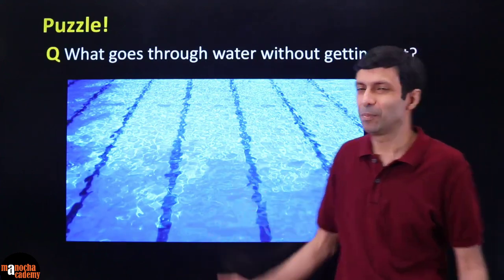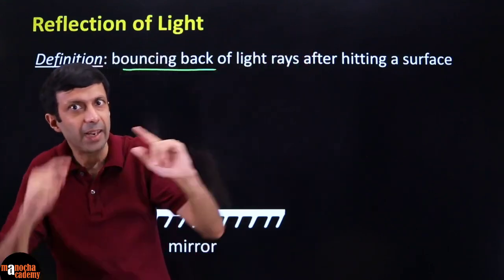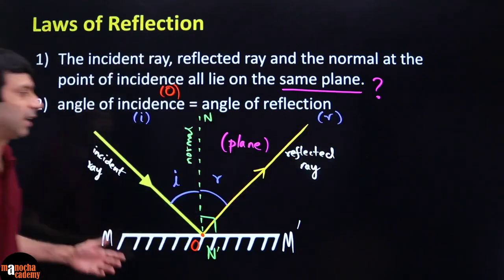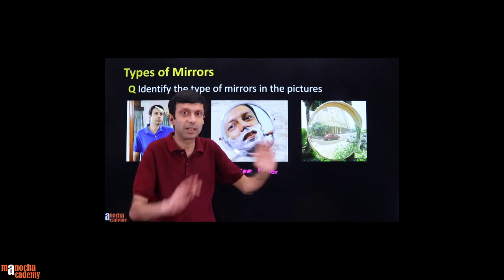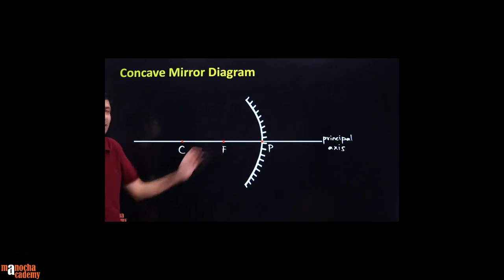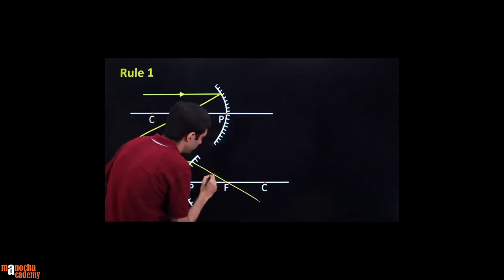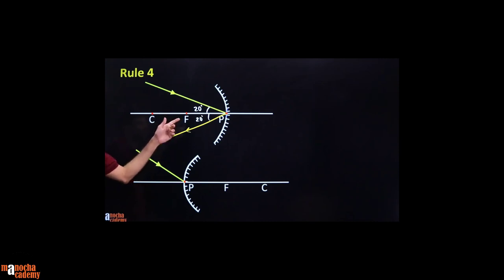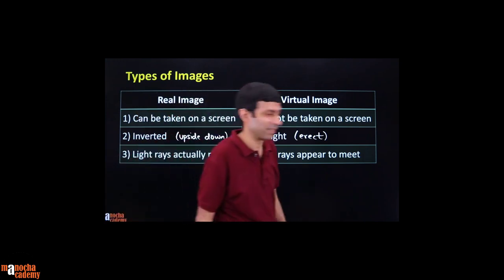Action of a different mirrors